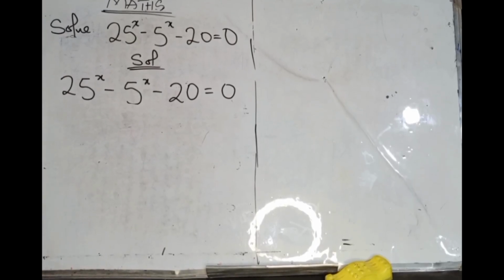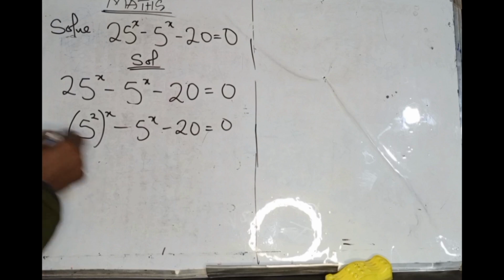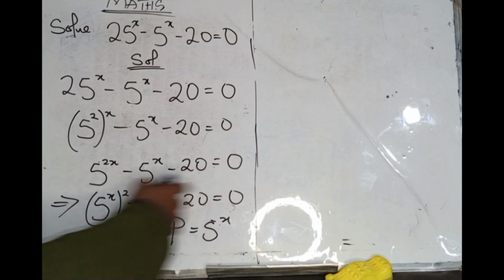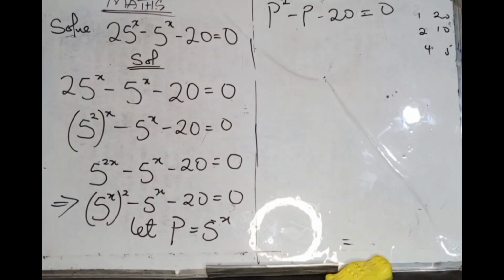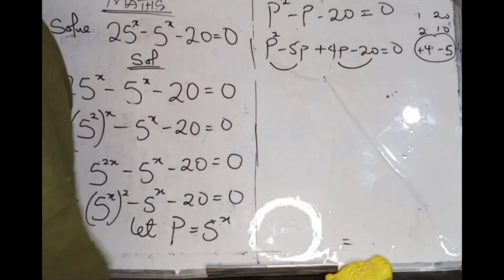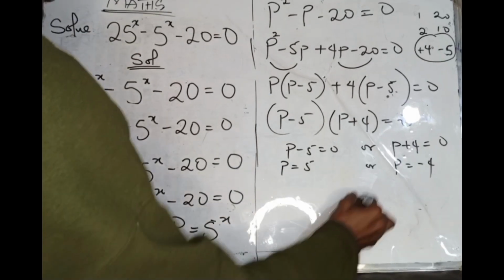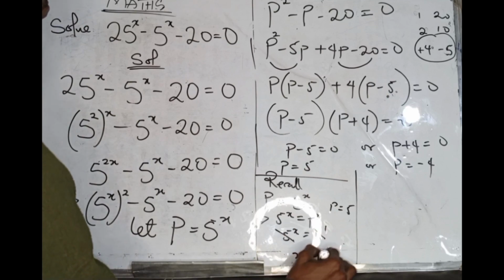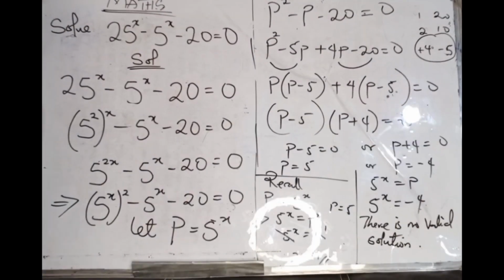Indices involving Quadratic Equation